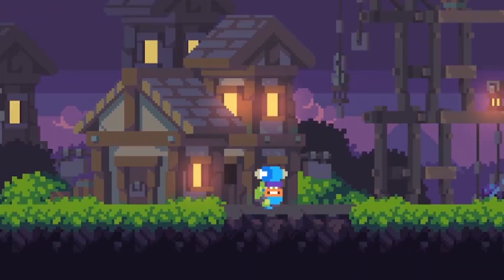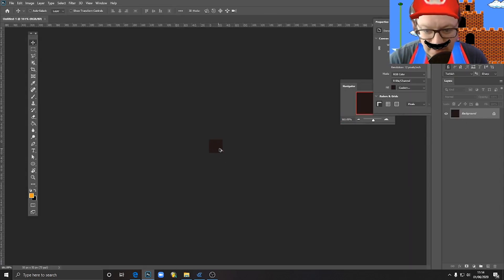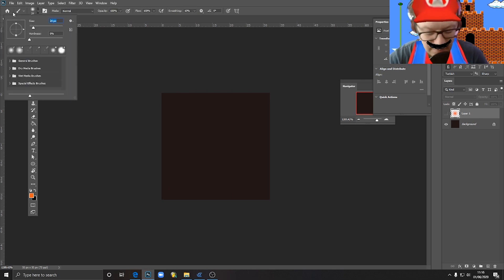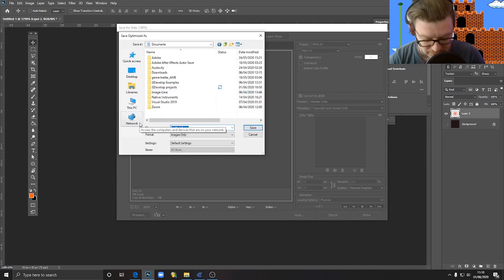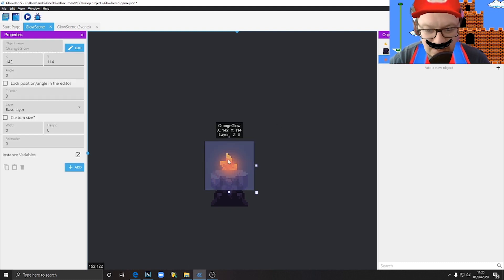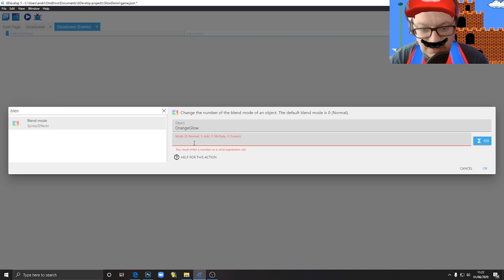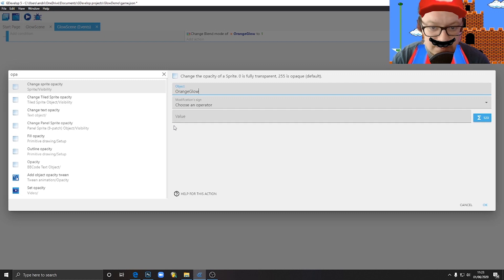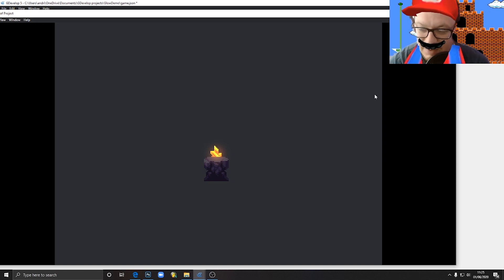How to Make Sprites Glow in GDevelop 5 or Any Other Game Engine - Tutorial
Hi Guys, after i have published the latest video of the gameplay of my pixel art platformer, a few people asked me how did i made some of the sprites / objects glow? Well, this video will show you how to achieve this cool effect in GDevelop 5 or any other Game Engine. Enjoy!